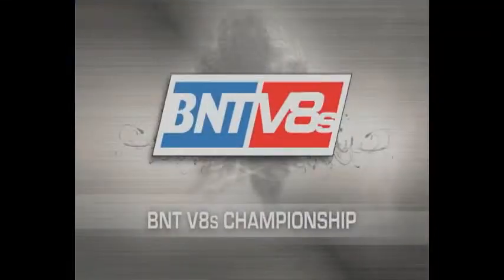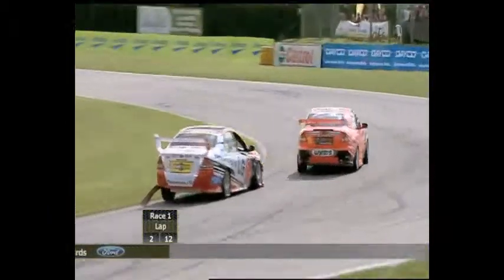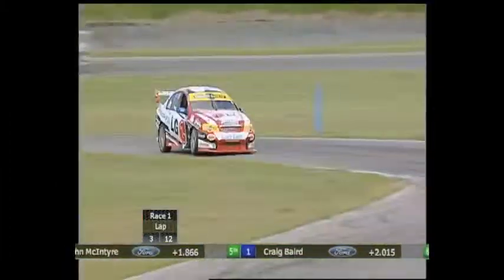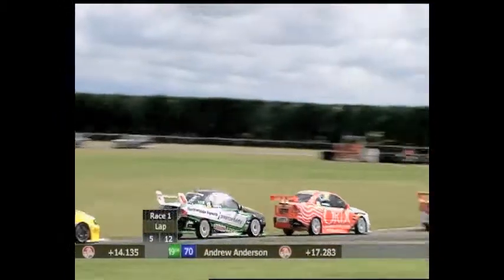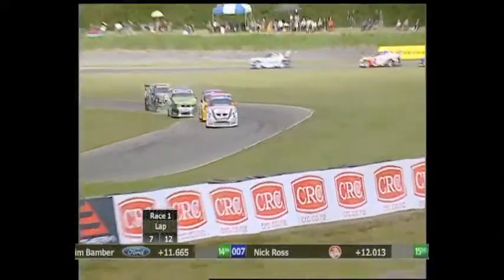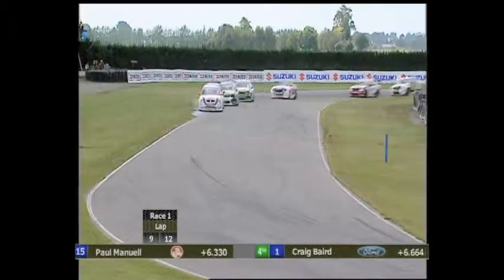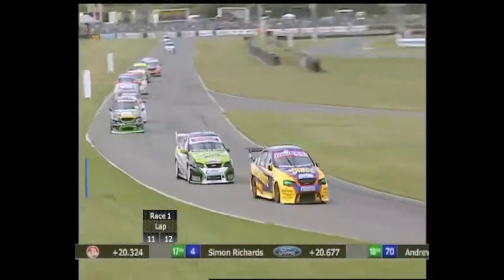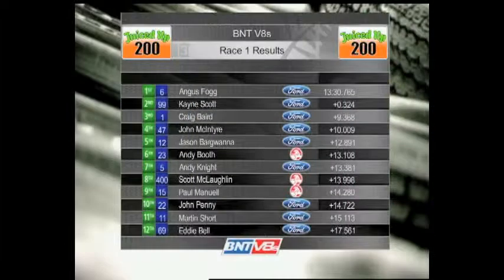NZV8s Race 1 Round 4, Timaru 2011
Race 1 Round 4 from the BNT V8's 2010/2011 championship at Timaru International Motor Raceway.